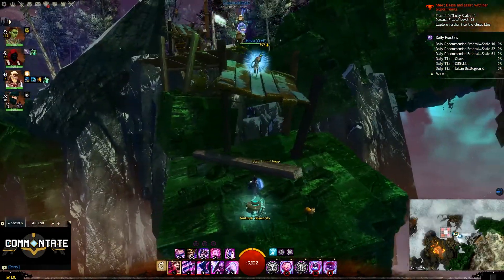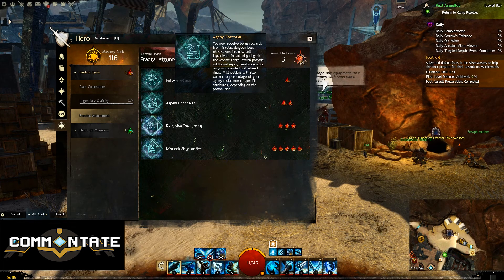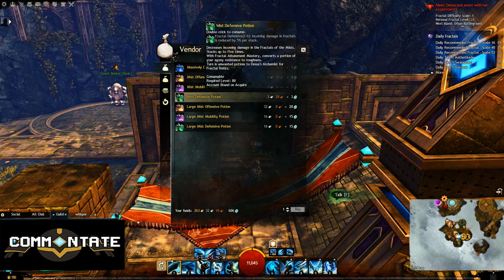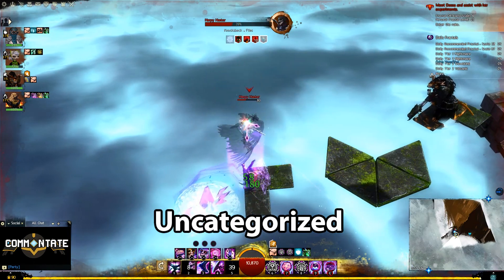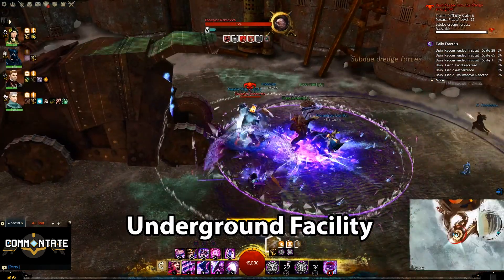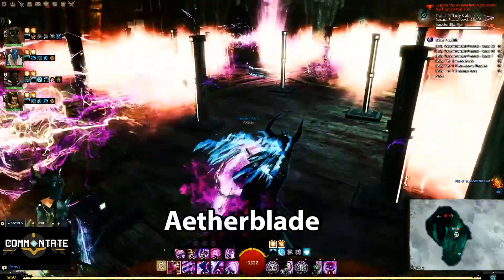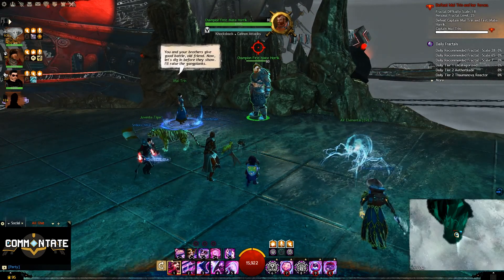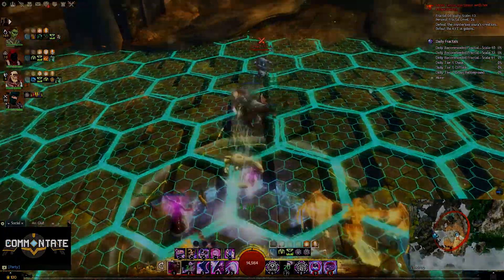Guild wars 2 - Fractal Masteries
All 14 Fractal Mastery points in one guide. Find out how to get them all and what to spend them on. Hope this helps!